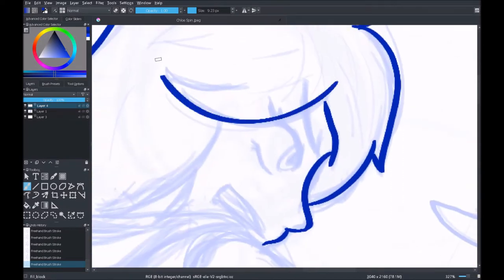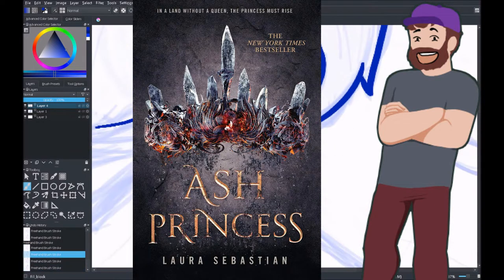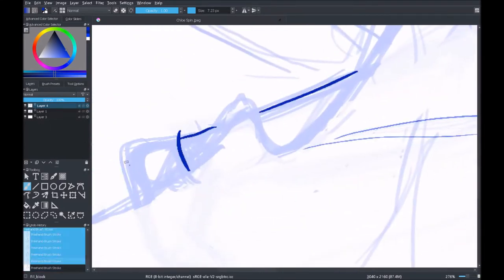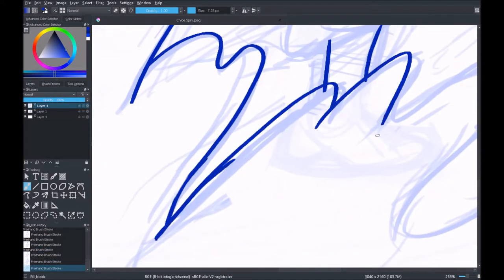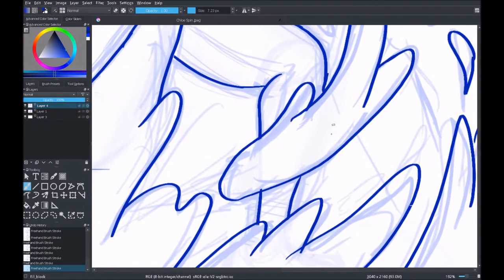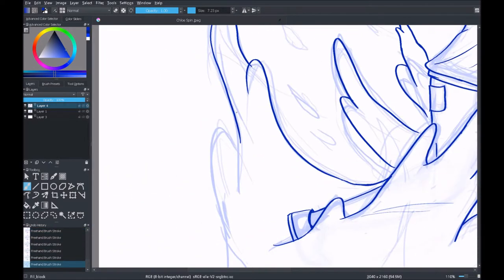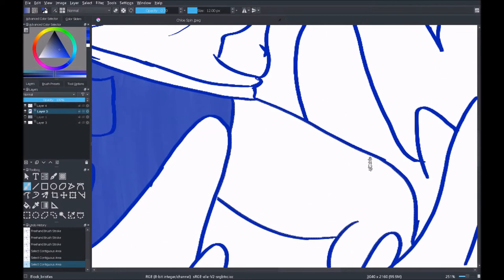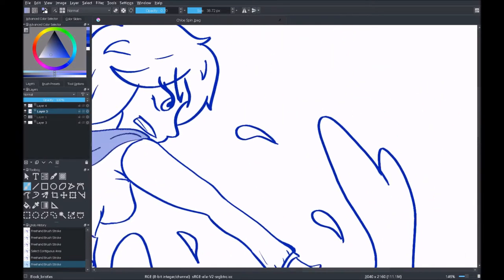Average = Boring (Book Review: Ash Princess)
Welcome everyone to the first monthly Book Review of 2020! (I know I'm a few days late...) Today we will be talking about the Young Adult Fantasy book called "Ash Princess" by Laura Sebastian.

This book perfectly illustrates why writing something generic is bad. So strap in as Nathan breaks down what makes this book so boring.

Camille’s great motivational challenges and posters are available on our Pinterest,

Clips used for this video are from Nathan's secret stash of saved recordings that he has been hording for years. In this one, he is cleaning up a doodle of his Character named Chloe from a future writing project.

As an aside, despite the Harem’s personal views on certain stories, we highly recommend you check these stories and shows out. It will help improve our future conversations with you, and they will help inspire your writing. It has for us.